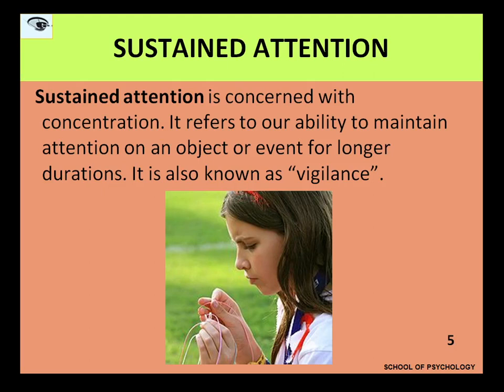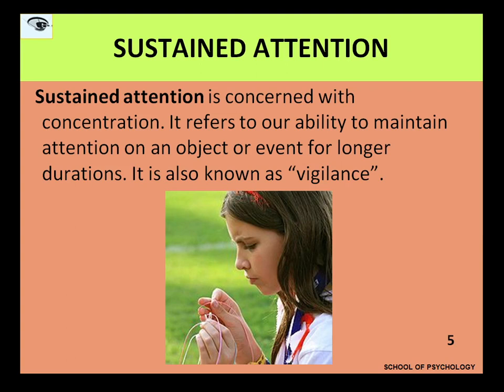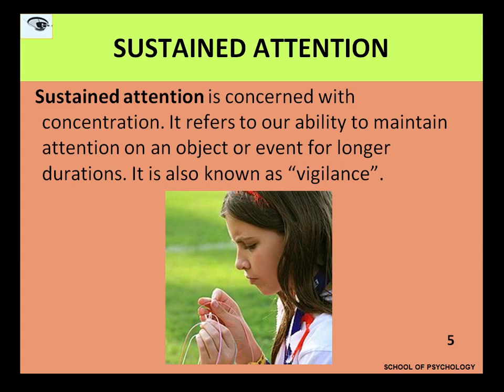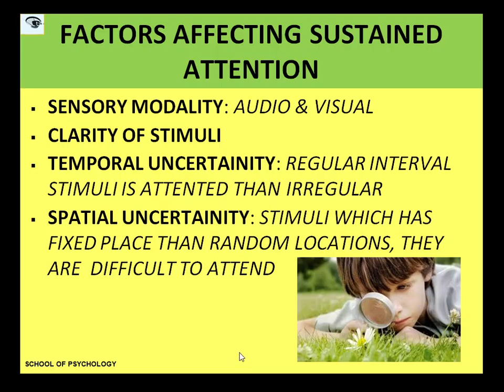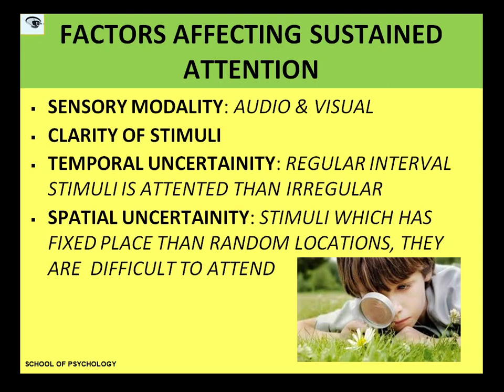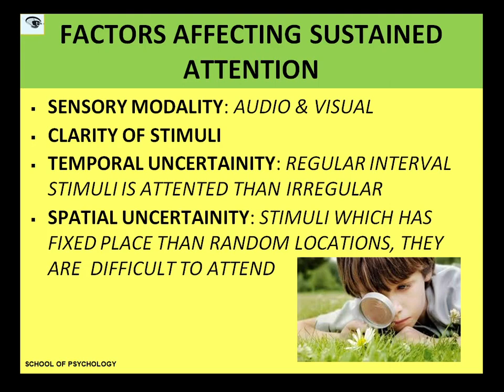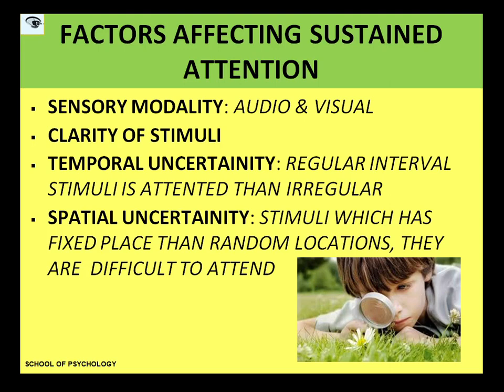SUSTAINED ATTENTION & FACTORS AFFECTING IT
Sensory modality, Clarity of stimuli, Temporal uncertainty & Spatial uncertainty